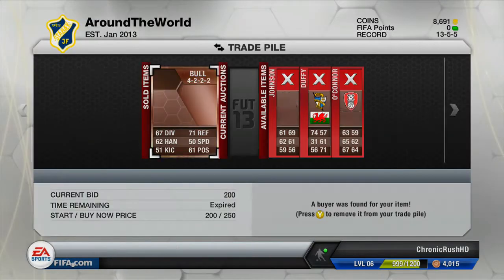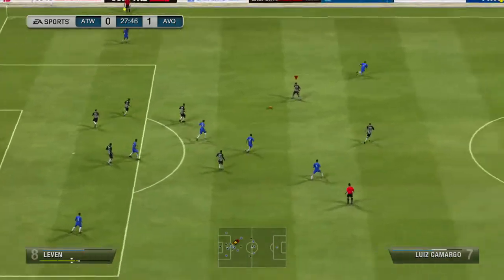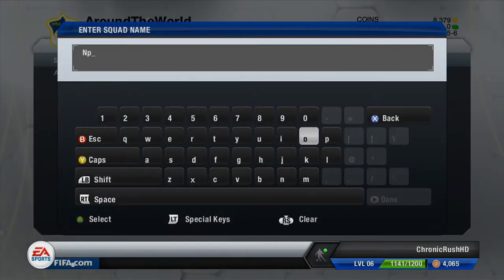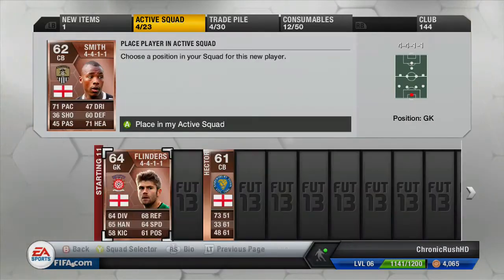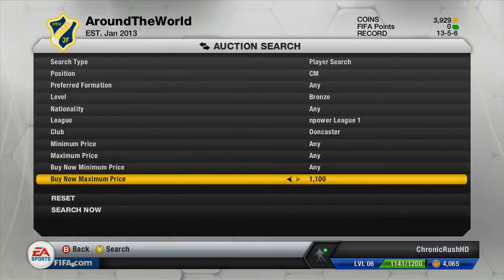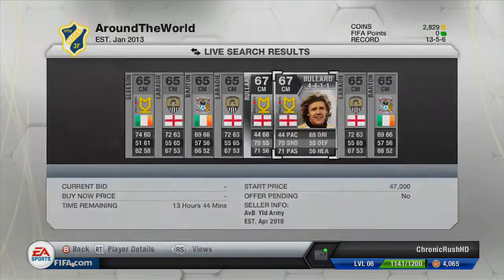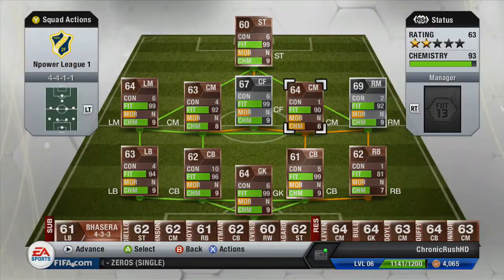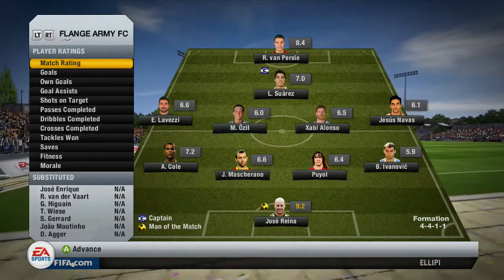Ep11-Cup-RTG Around The World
Hey guys, I hope you enjoy episode 11 of my brand new series. It is a traditional road to gold/glory but with a unique twist.